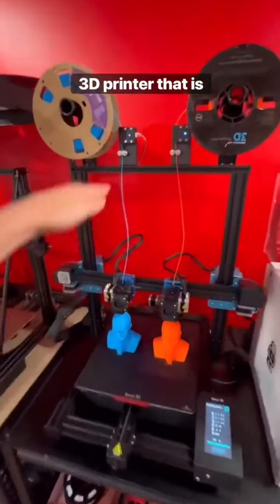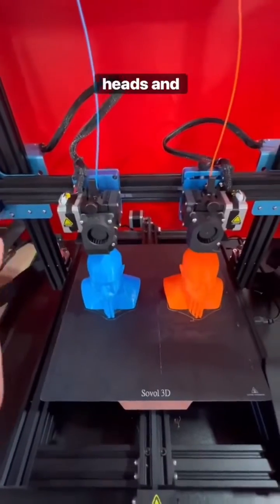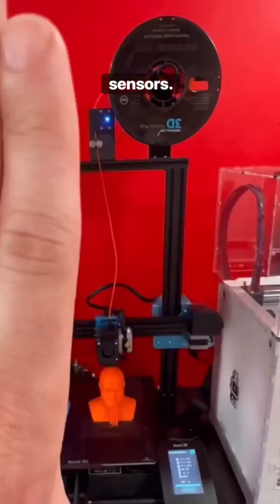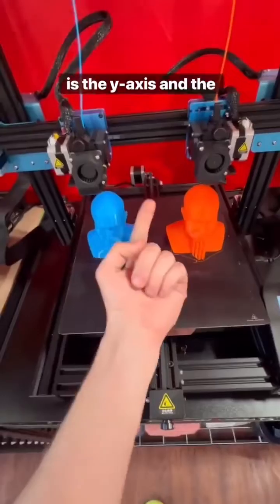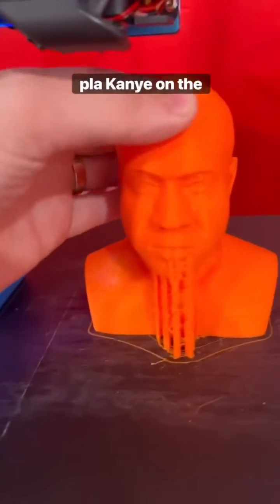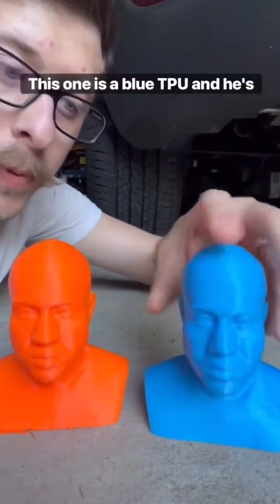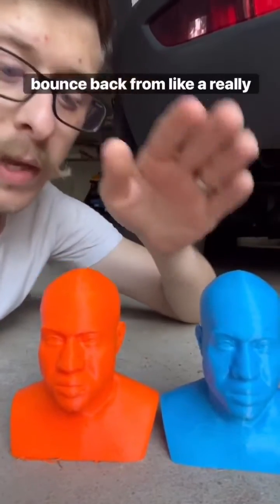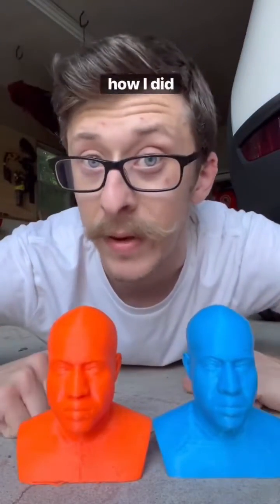Very Soft Prints on Sovol SV04 IDEX 3D Printer , Running Extruders!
thanks layerone3d (on ti*t*k) made this video!